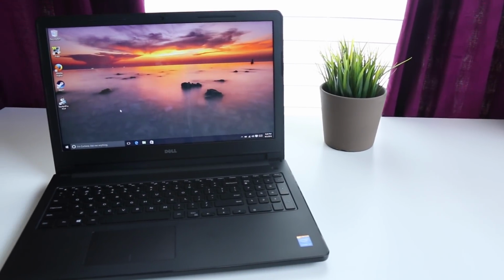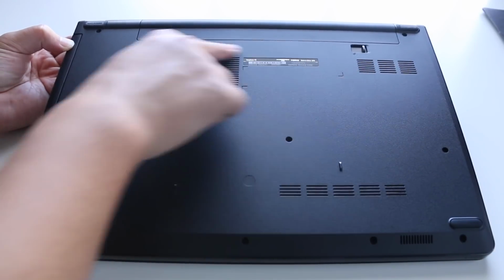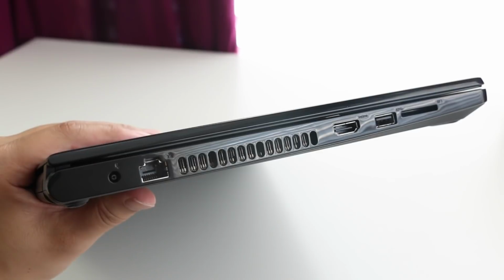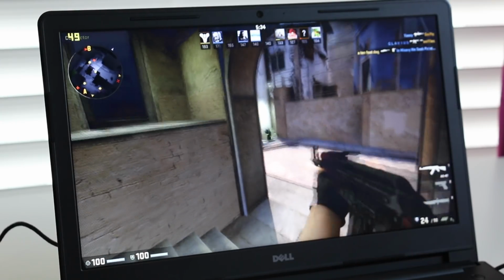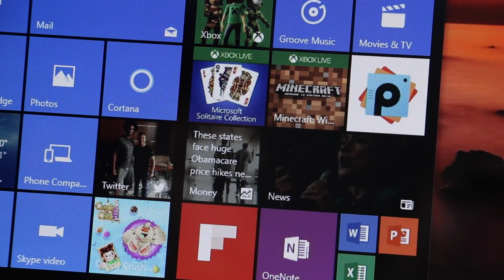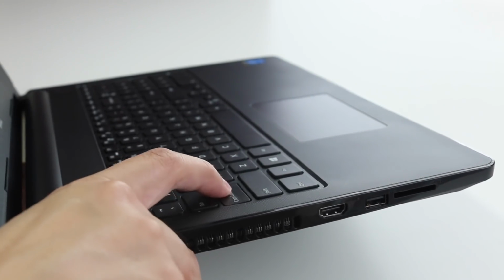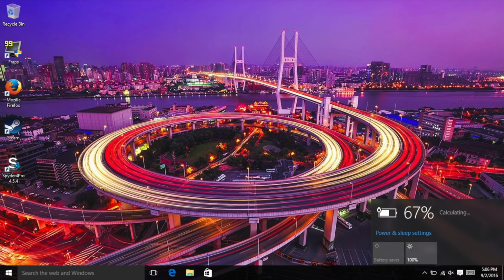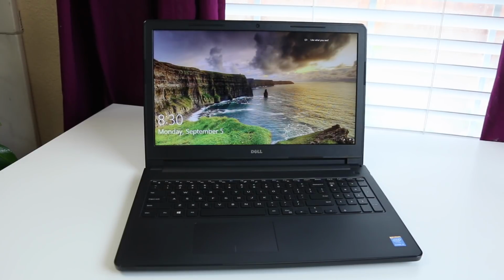Dell Inspiron 15.6" I3558 Laptop Review Bestbuy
What's up guys, today we're taking a look at a very popular Dell budget laptop from Bestbuy for students on a budget. Is it worth picking up??

Specs:
Intel Core i3-5015U (Broadwell)
Intel HD Graphics 5500
4GB RAM
1Tb Drive 5400 RPM
15.6" HD TN Glossy panel

Retail $329.99